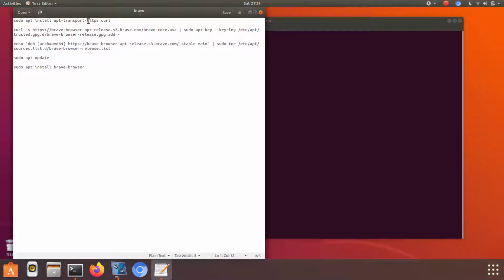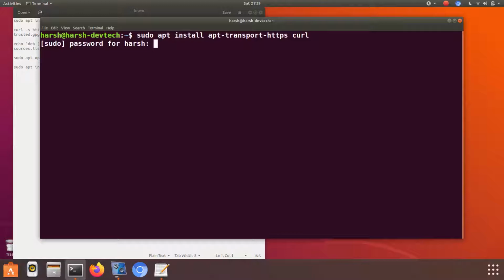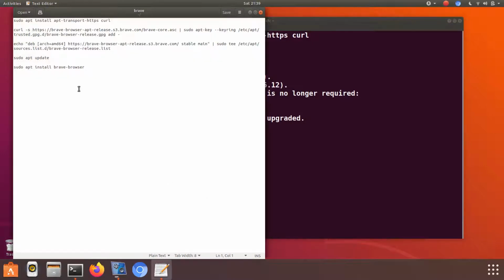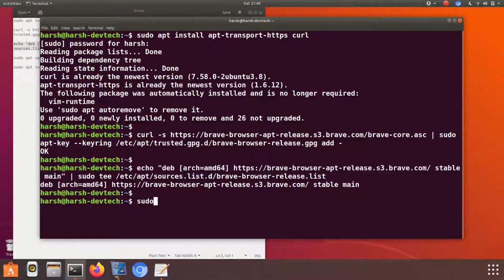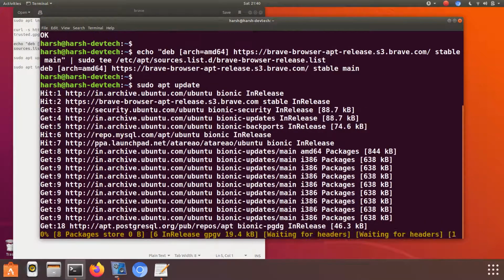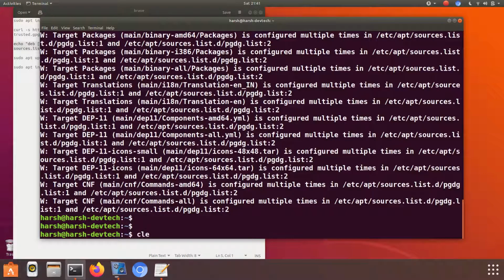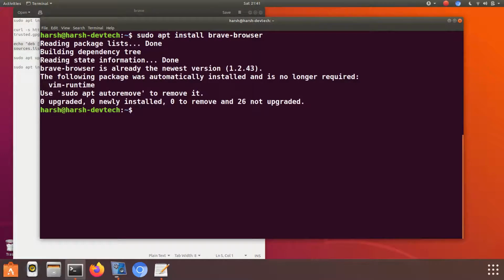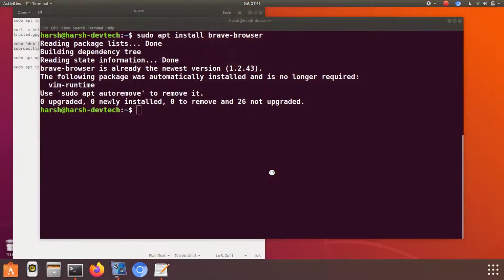How To Install Brave Browser In Ubuntu Linux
Commands To Install Brave Browser In Ubuntu Linux :

sudo apt install apt-transport-https curl

curl -s | sudo apt-key --keyring /etc/apt/trusted.gpg.d/brave-browser-release.gpg add

echo "deb [arch=amd64] stable main" | sudo tee /etc/apt/sources.list.d/brave-browser-release.list

sudo apt install brave-browser